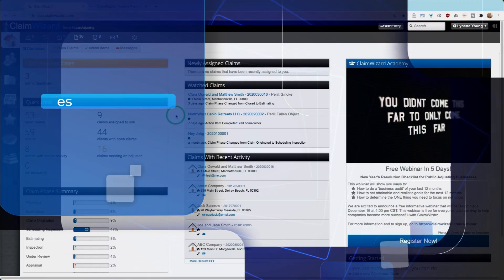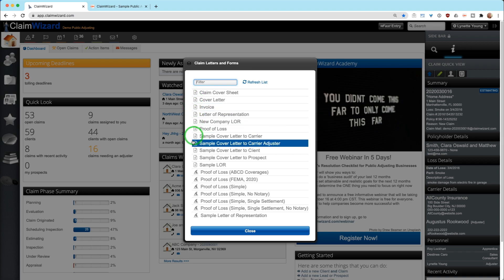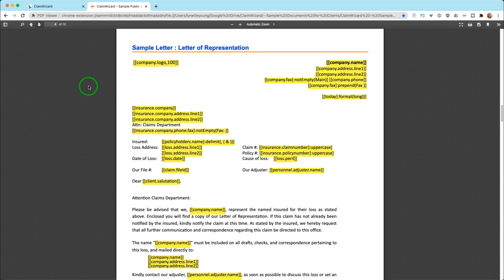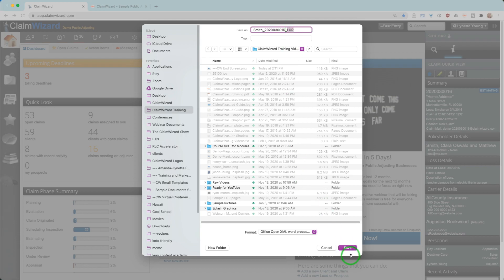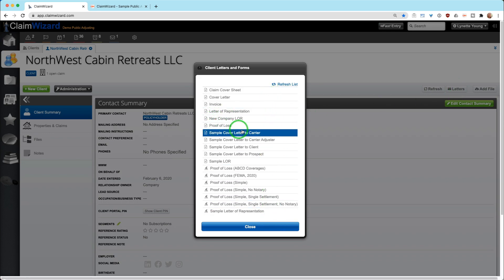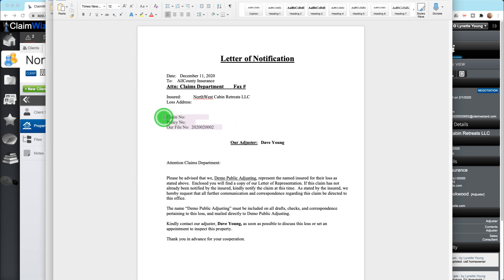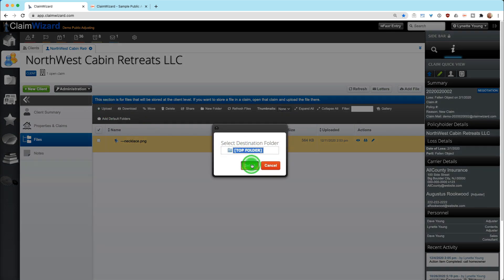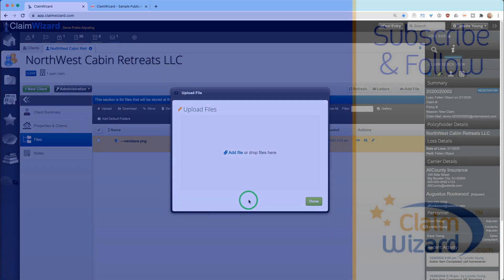ClaimWizard Training - Generating Document Templates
In this video, we'll show you how to generate Document Templates within ClaimWizard.

Chapters:

0:00-0:15 Introduction
0:15-1:25  How to Generate a Document Template Within a Claim
1:26-2:33 What is a Document Template
4:03-5:15 How to Generate Letters
Presented by ClaimWizard

► The ClaimWizard Show podcast or search in your favorite podcast directory